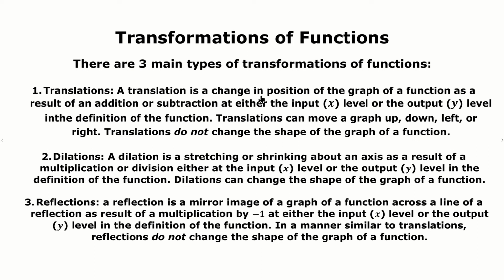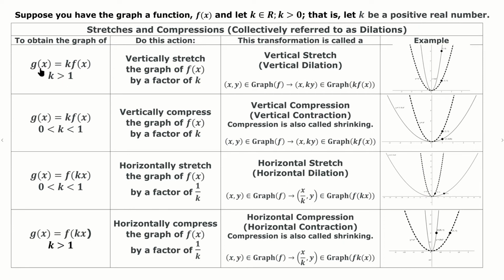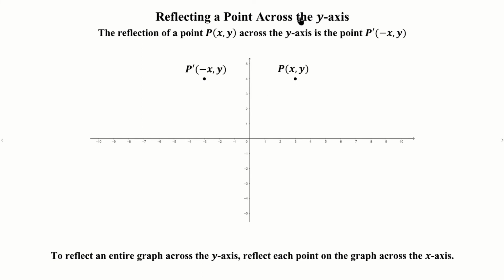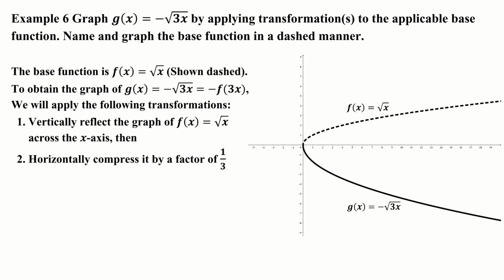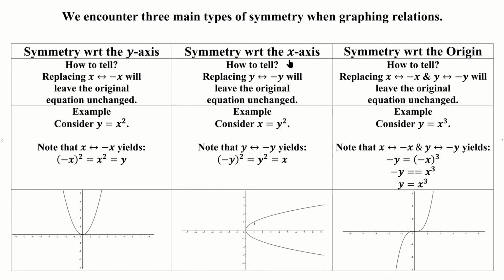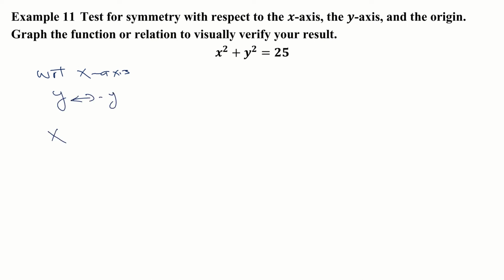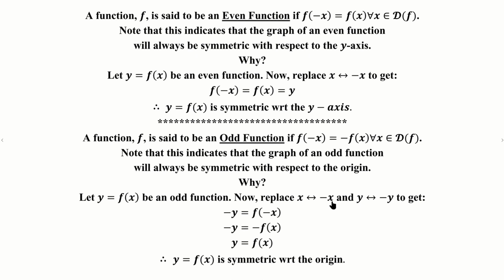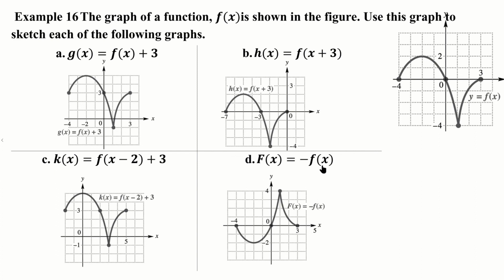Precalculus - Graphing Techniques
■ Translations of Functions
■ Dilations of Functions
■ Stretching and Shrinking
■ Reflecting
■ Symmetry